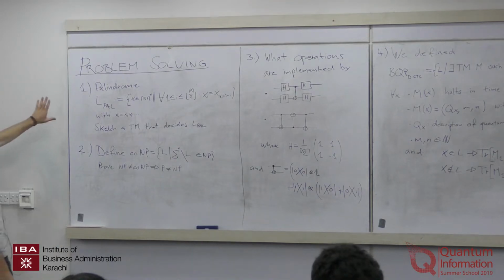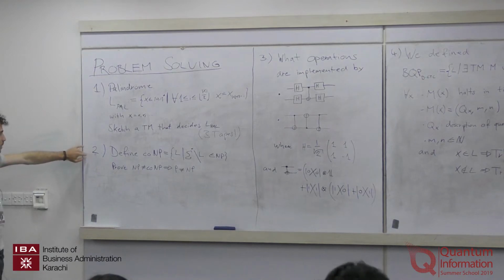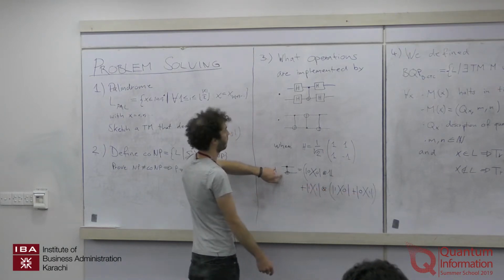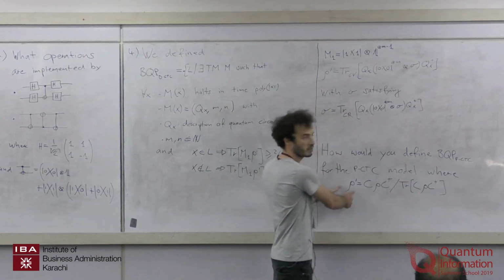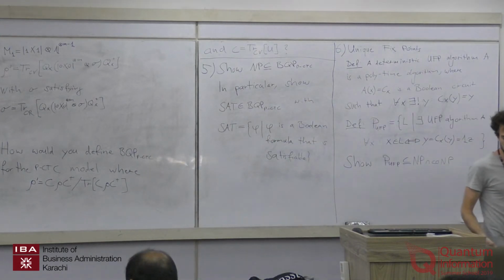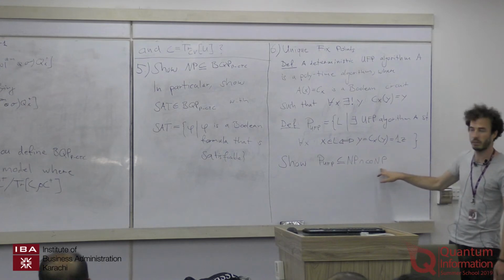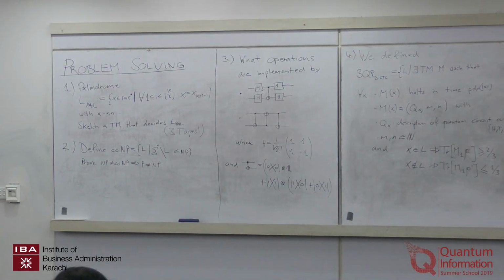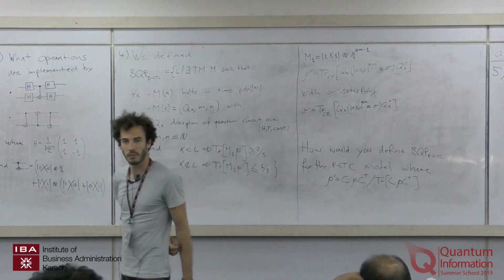Dr. Amin Baumeler – University of Vienna, Austria